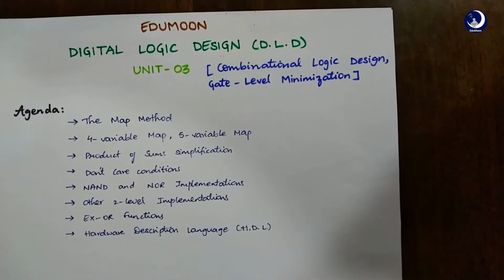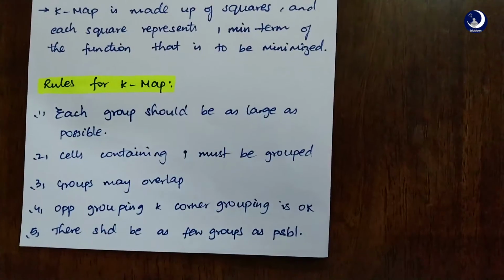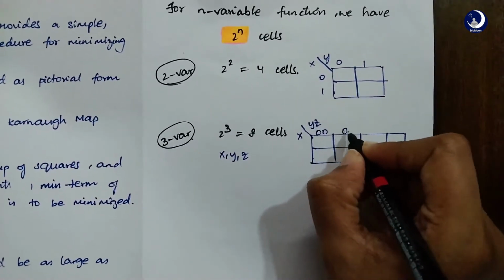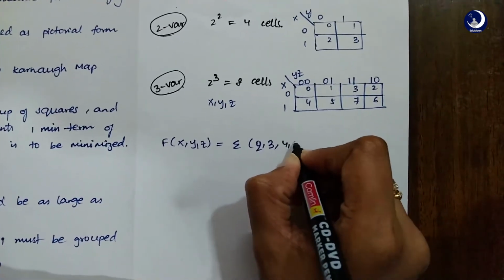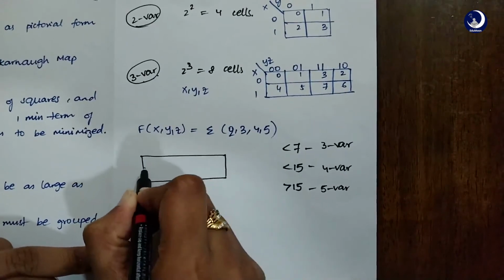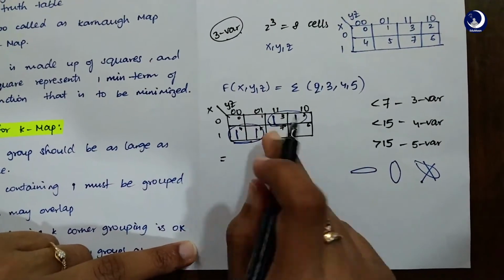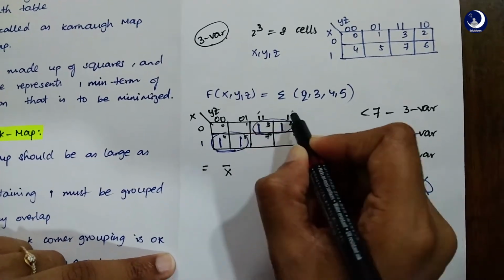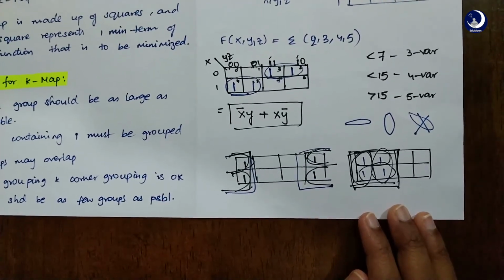Digital Logic Design | Lecture 3.1| Introduction to Map Method | Edumoon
Lecture:- Introduction to Map Method
Playlist:- Digital Logic Design
Faculty:- Sohana

The Edumoon brings to you the Digital System & Binary Numbers Course by one of the experts Sohana of Andhra University. Watch the Complete lecture on Digital Logic Design with The Edumoon.

Our Topics
The Map Method
Rules for K-Map
Numericals
Assignments

We will cover the entire syllabus, strategy, updates, and notifications which will help you to learn new things in this Category.